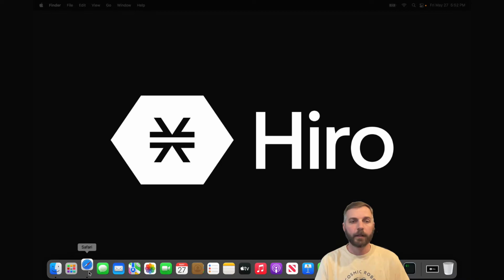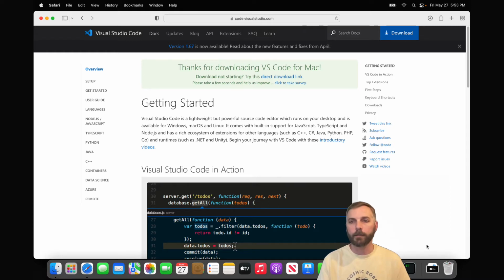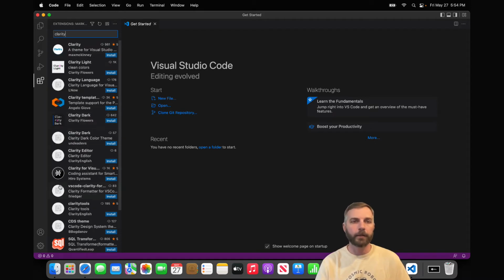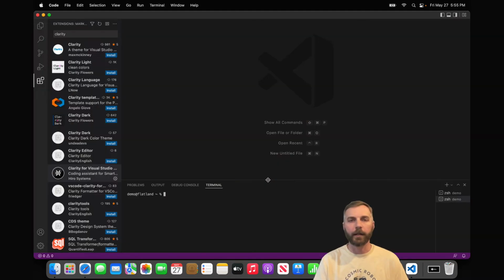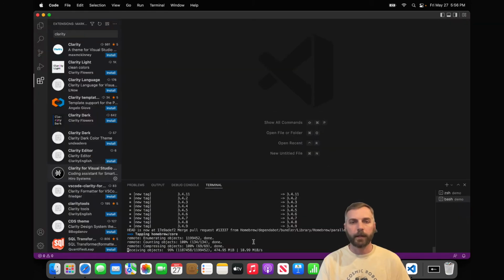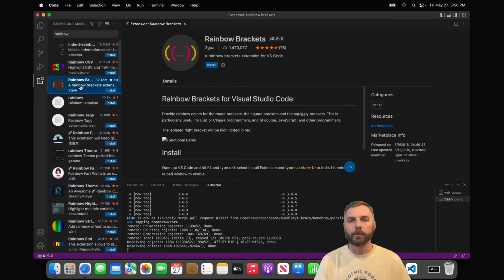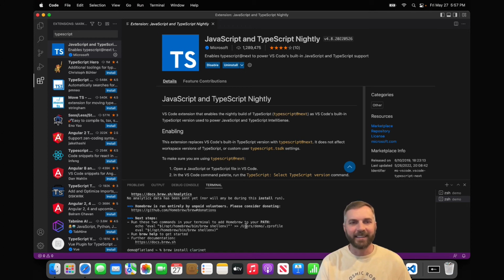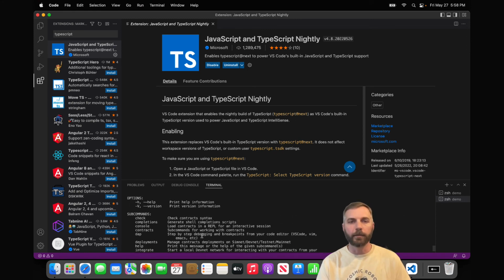Setting Up Your Clarity Development Environment (Mac)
Need help getting your development environment set up to write Clarity smart contracts? Hiro’s Brice Dobry, a Senior Software Engineer, walks through the process for Mac users, starting with the very first installation.

With this guide, you’ll have your environment up and running in just 7 minutes and can start writing smart contracts with Clarinet, the go-to tool for local smart contract development.

0:00 Introduction
0:35 Installing Visual Studio Code
2:15 Installing the Clarity extension
2:44 Installing Homebrew
5:00 Installing Rainbow Brackets
5:30 Installing TypeScript
6:02 Installing Clarinet
7:11 Conclusion